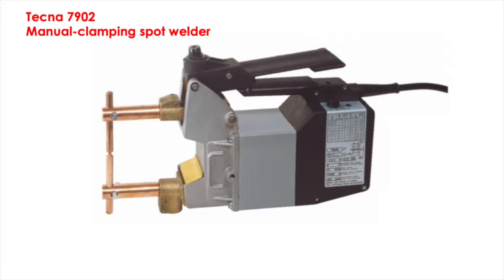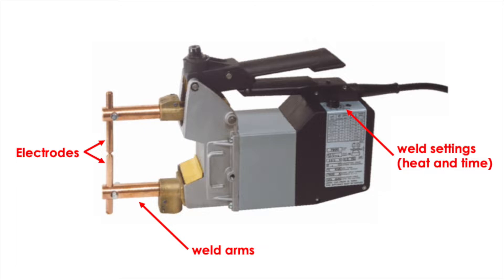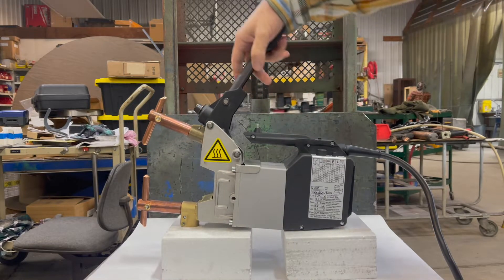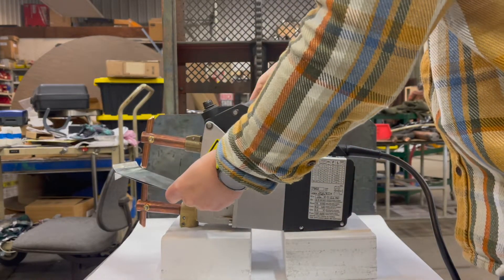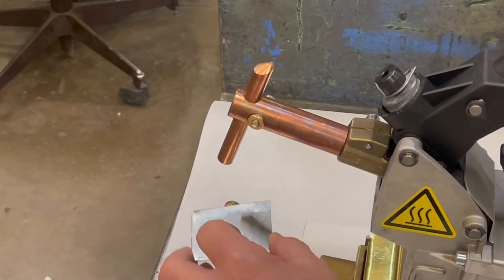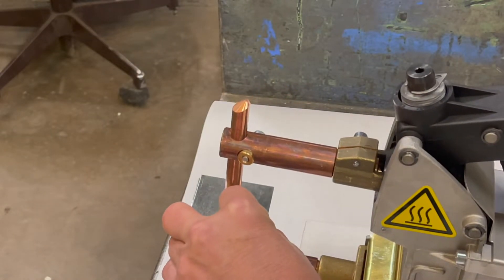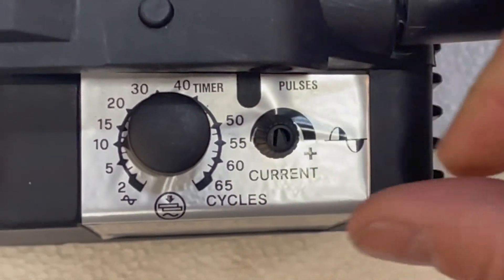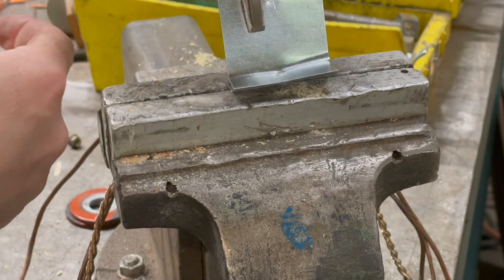Tecna 7902 handheld portable spot welder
This is a 220V single-phase unit that requires 30A at maximum power.  These are typically in stock and run about $1800USD.